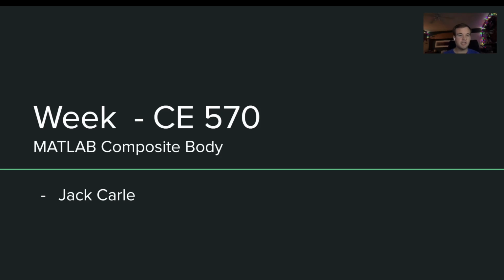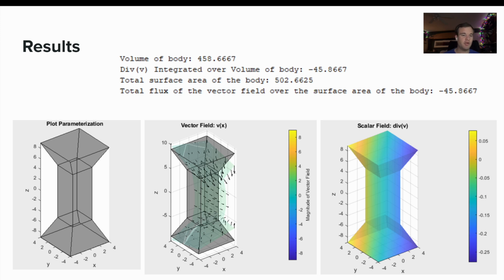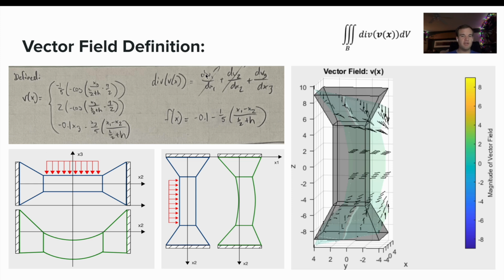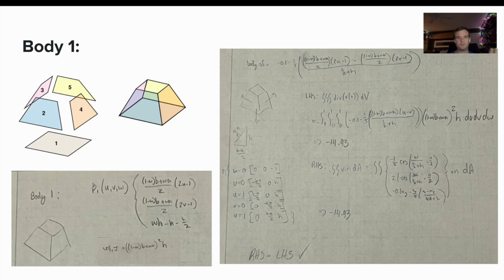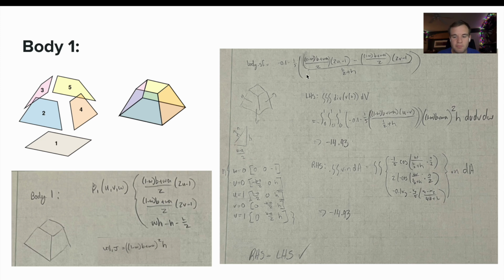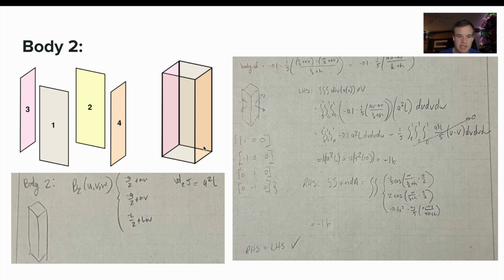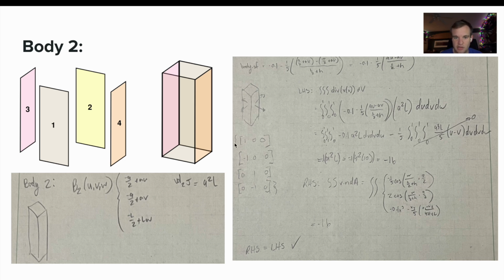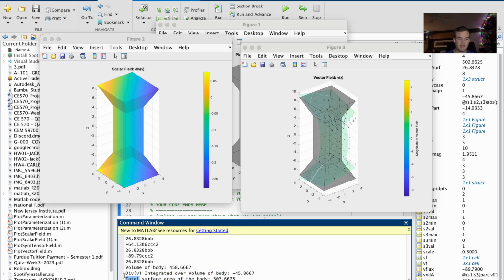Week-5 Project Fall 2024